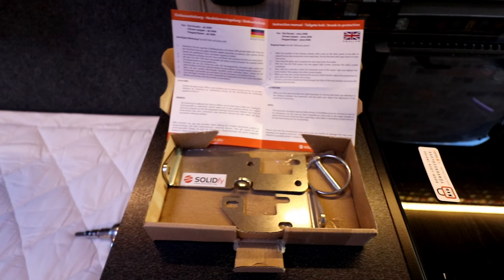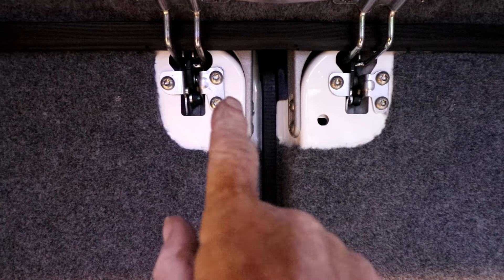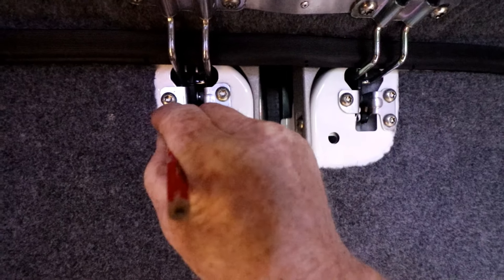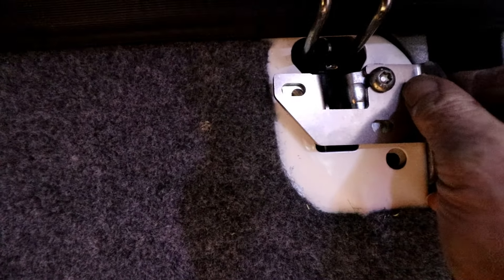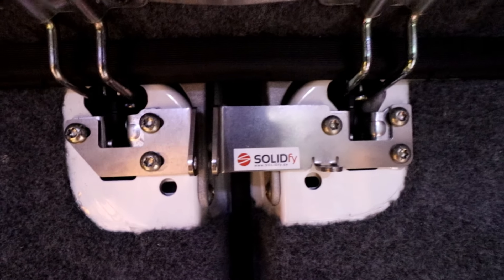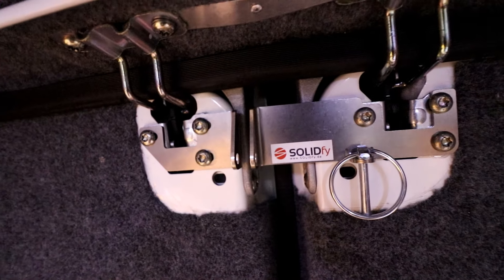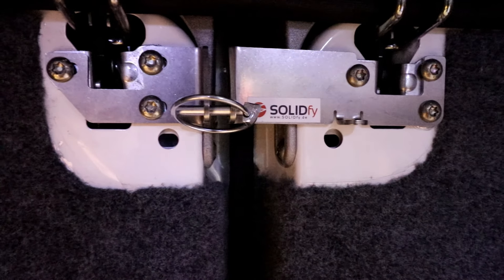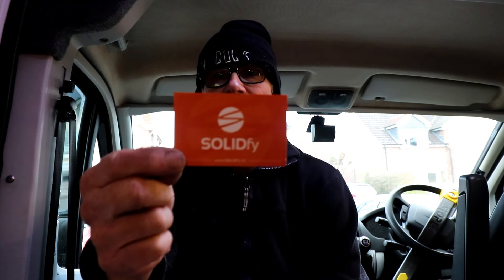SOLIDfy Internal Security Lock, Peugeot Boxer, Citroen Relay and Fiat Ducato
In this video, I install a SOLIDfy Internal Security Lock, to my Peugeot Boxer Campervan.
Apologies:- In this video, I mention that the instructions are in Dutch and English when in fact they are in German and English.